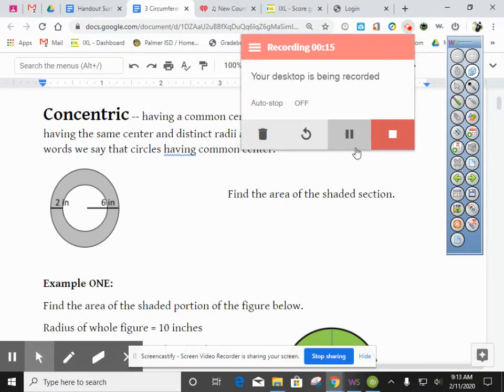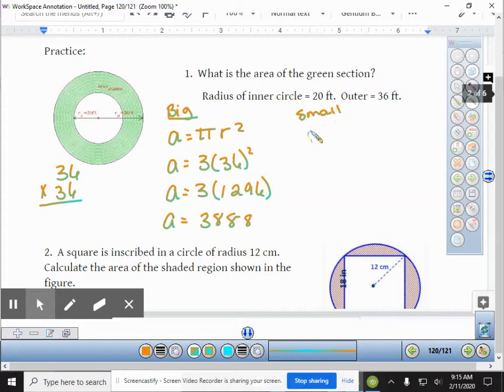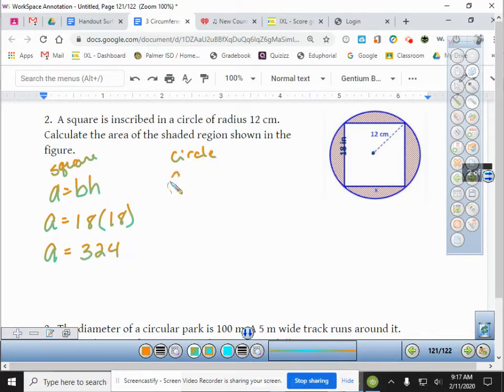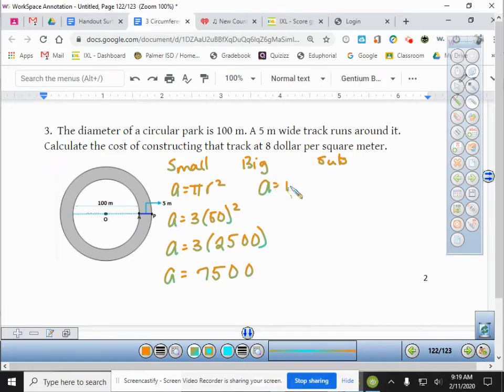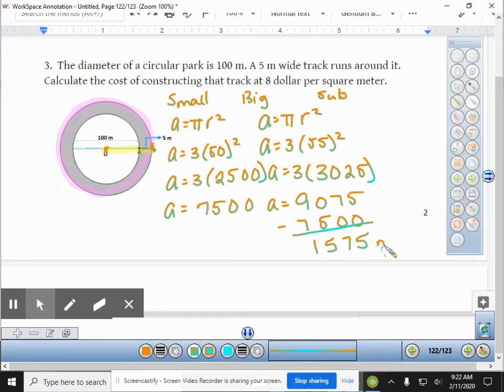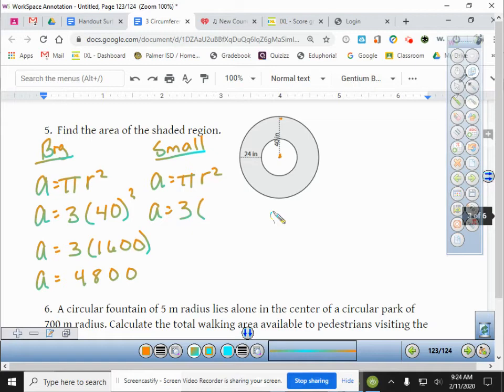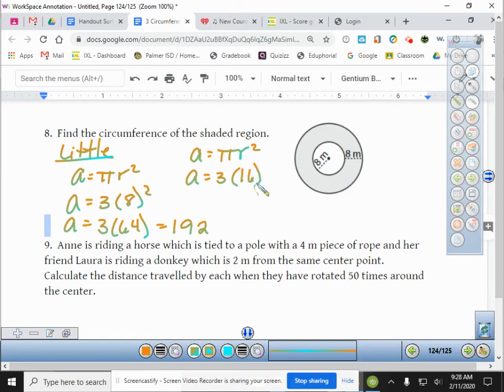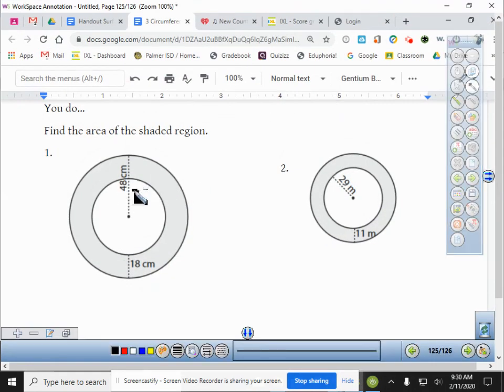Untitled: Feb 11, 2020 9:31 AM